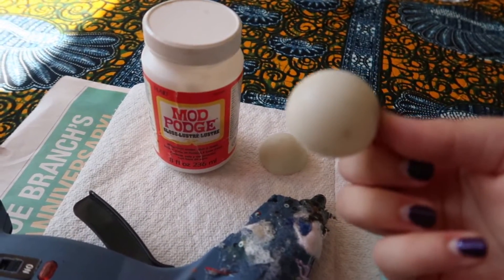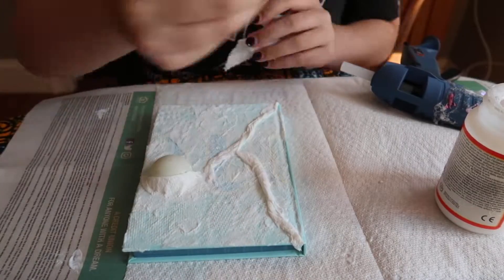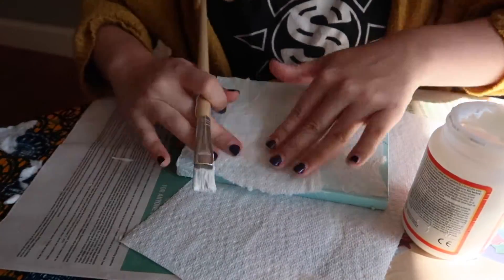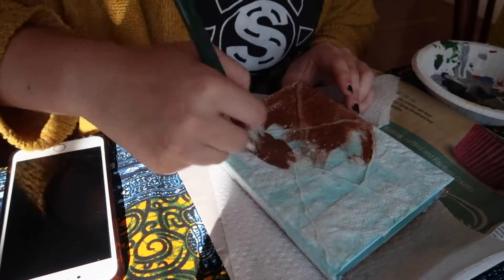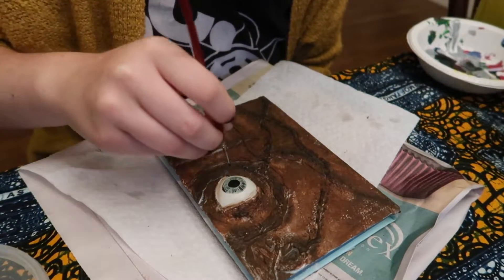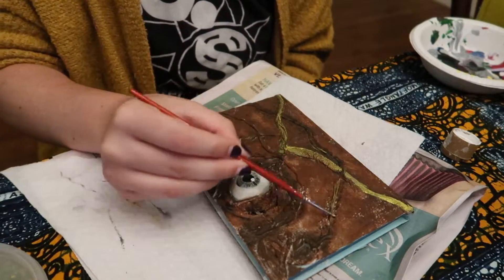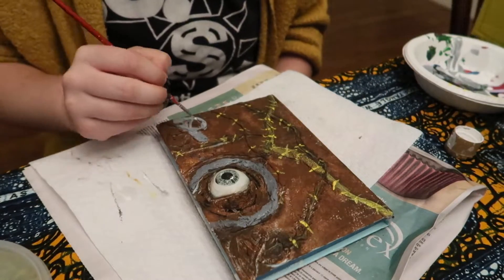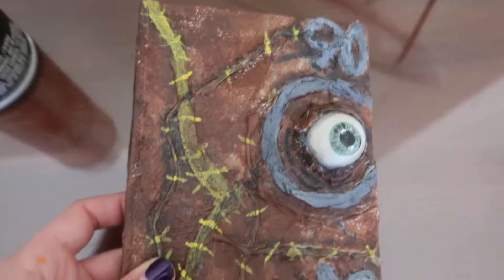Halloween Disney DIY | HOCUS POCUS SPELLBOOK | Under $5!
Hi Everyone!

Today we are doing a Halloween Disney DIY of the Spellbook from Hocus Pocus! Hocus Pocus is one of my favorite spooky films, and I wanted to repurpose a journal so I can carry Winnifred's spellbook around with me during the Halloween season! :) HAPPY HALLOWEEN!

My partner channels:
Corey Fiasco: